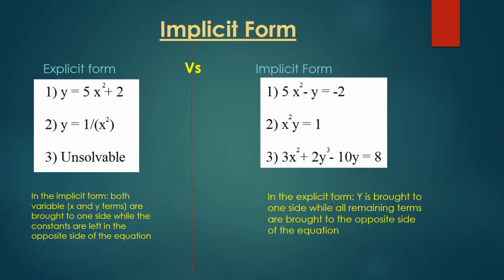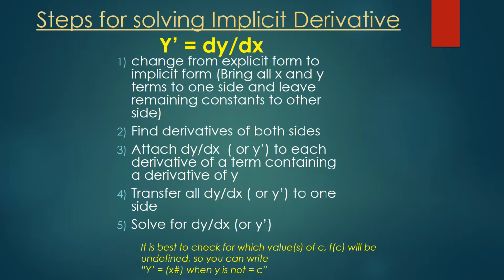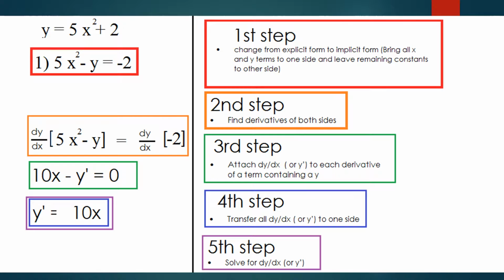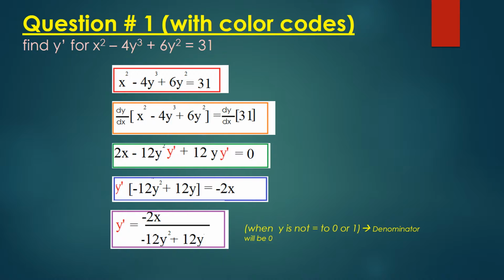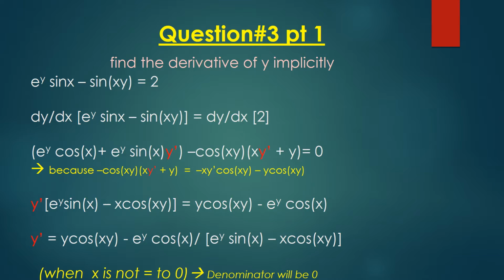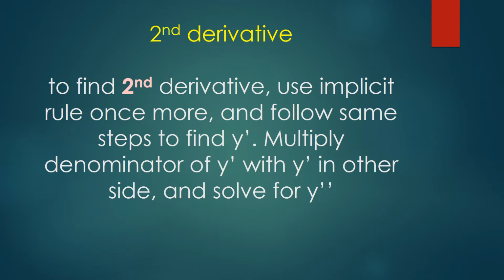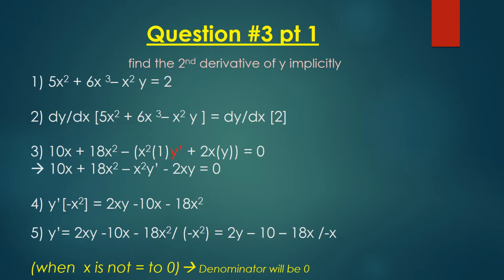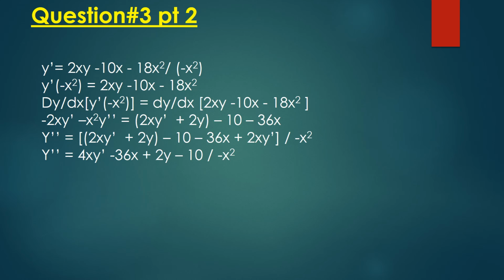Gayathri Math Video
Gayathri Gunasekaran Calculus 3.5 Math Video